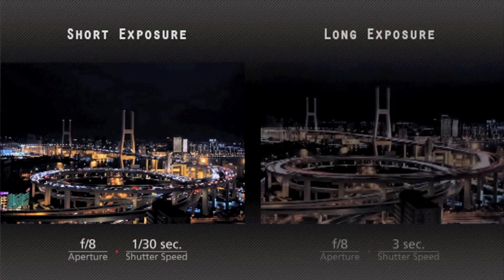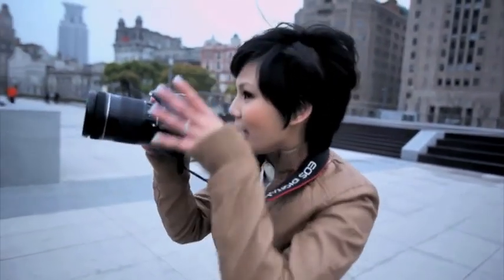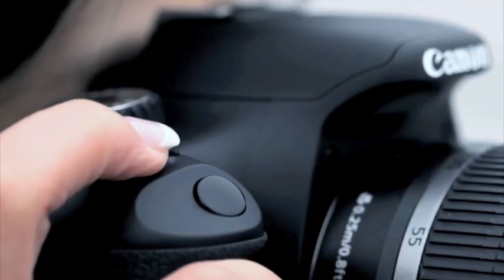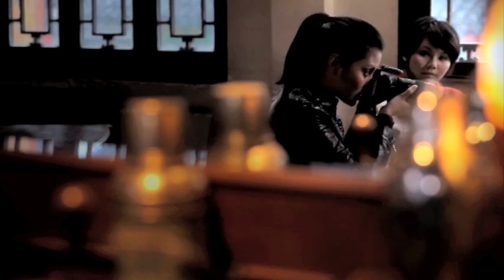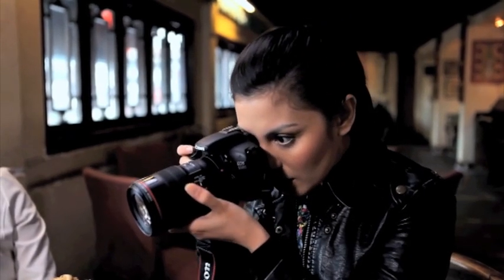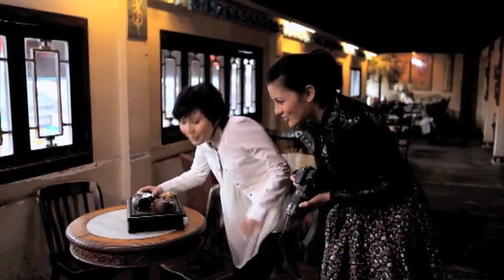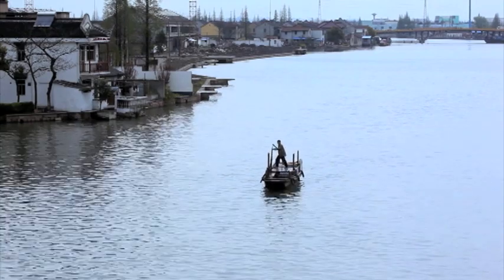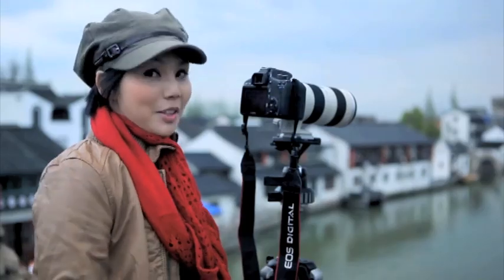The Canon EOS 550D Feature Video (Part 2)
Set amidst the bustling city of Shanghai, embark on a photographic journey with our hosts, Charissa and Stephanie. Let them introduce you to a world of DSLR photography as well as the latest features the EOS 550D can offer.

Learn basics such as aperture, shutter speed and ISO. Understand the effects of depth-of-field, focal length and exposure settings. Also, explore HD video recording and many new EOS 550D features that will greatly enhance your shooting experience!